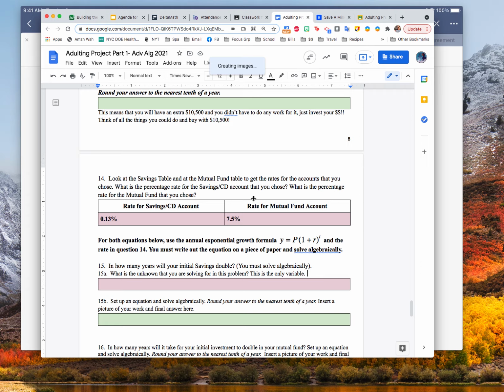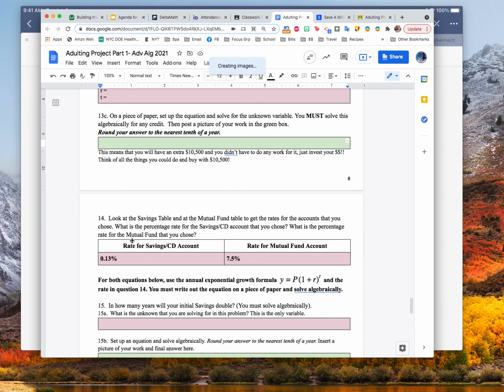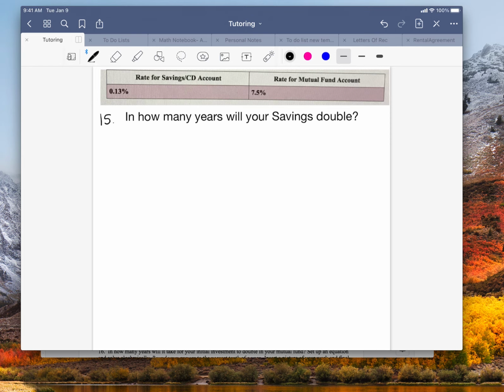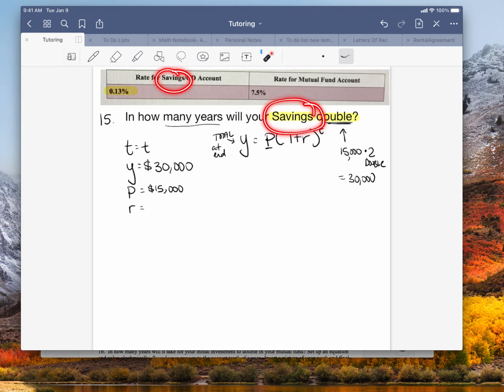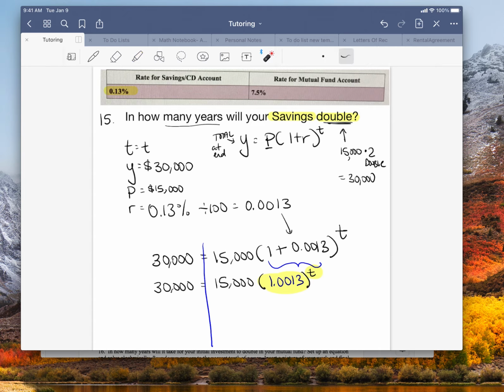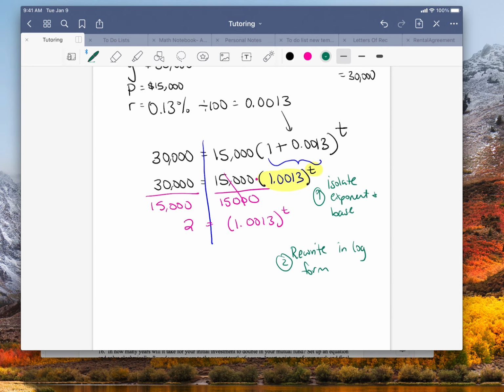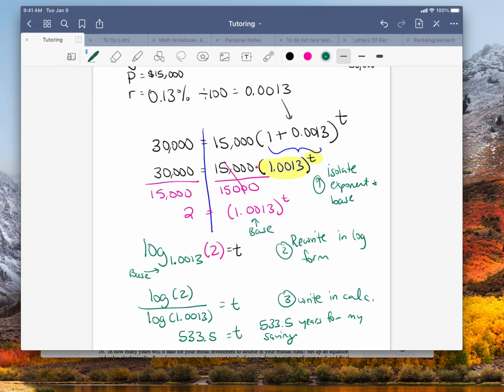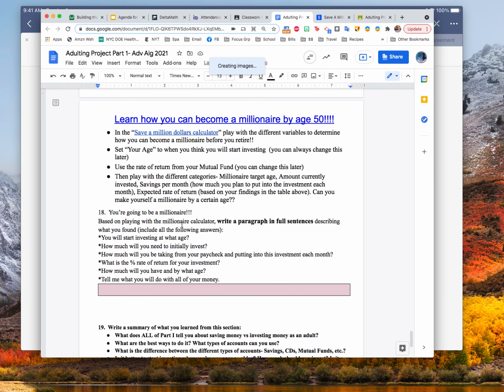Q 15 16 Adulting Part 1 Help Video